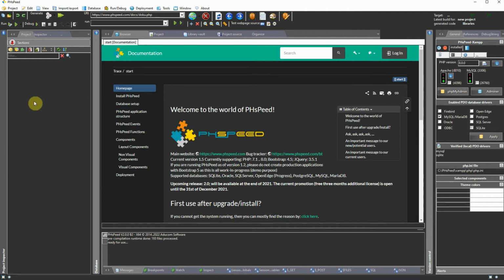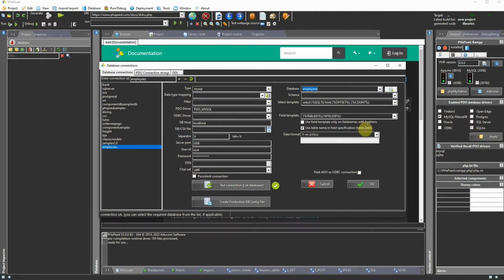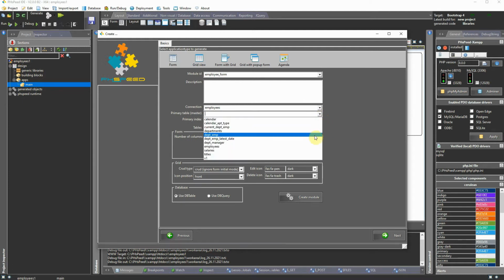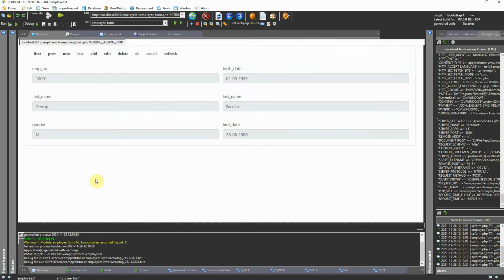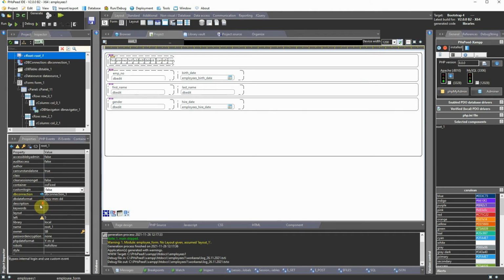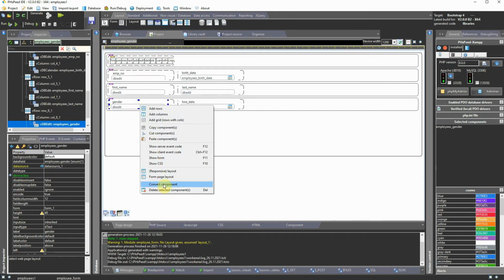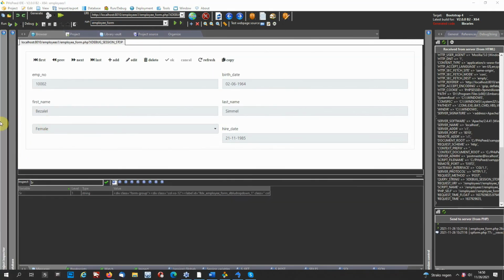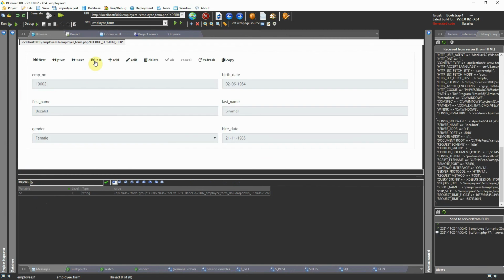PHsPeed: working with Crud forms (employee)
This video shows you how you can use the application wizard to generate a Crud form and how to modify it.